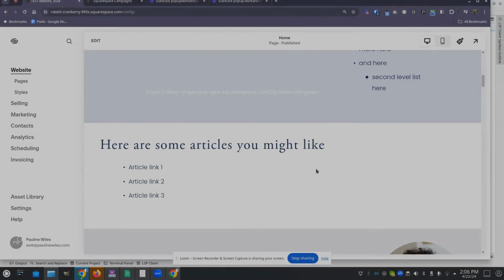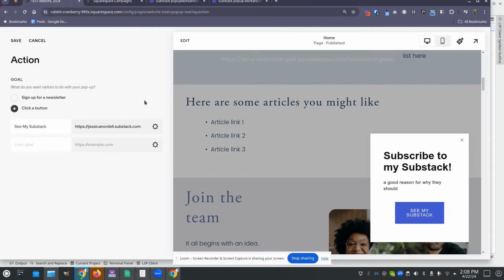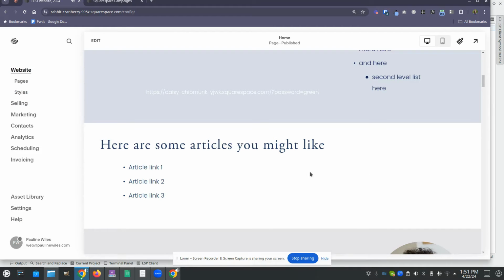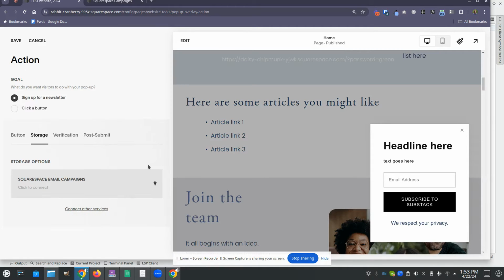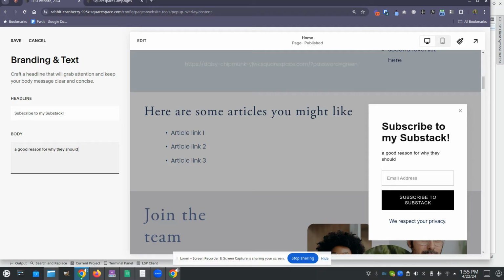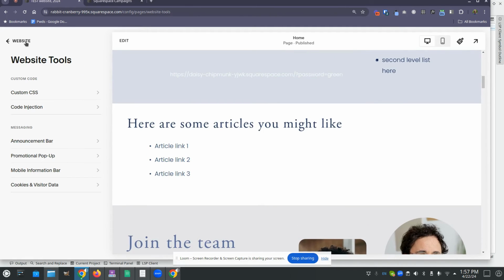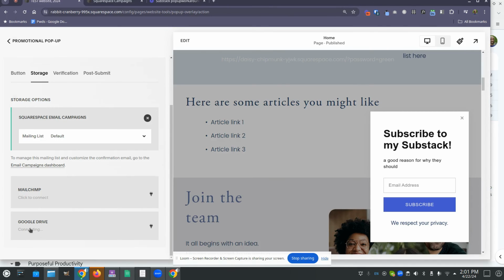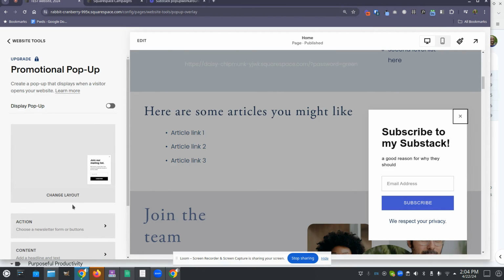Substack Pop-up: 3 Workaround Options for Squarespace Websites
Unfortunately, Substack does not offer a pop-up form that you can embed in your website. If you're using Squarespace, here are 3 suggested workarounds for using the Squarespace pop-up tool to encourage Substack subscribers.

This video applies to Squarespace version 7.1

00:00 - Option 1: Use your pop-up to send visitors to Substack
05:00 - Option 2: Use your pop-up to store names in a Squarespace list, then transfer them to Substack
11:53 - Option 3: Use your pop-up to store names in a Google sheet, then transfer them to Substack

For each option, when you've finished setting it up, make sure you toggle the Display Pop-Up slider at the top so that it's green. And be sure to test your pop-up!

You can find my tips for testing your pop-up (including how to browse in private or incognito mode), as well as a link to the Substack import instructions, in the accompanying blog post instructions here:

Find out more about hiring me for Squarespace website design, specializing in websites for authors and solopreneurs with books,